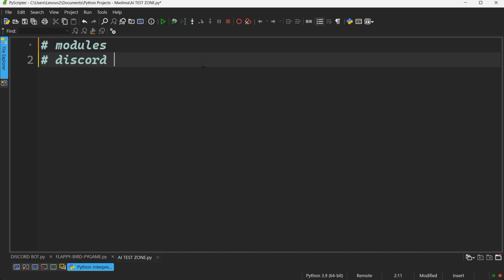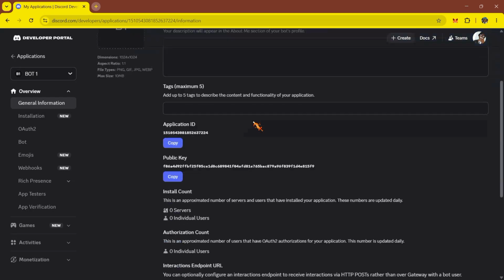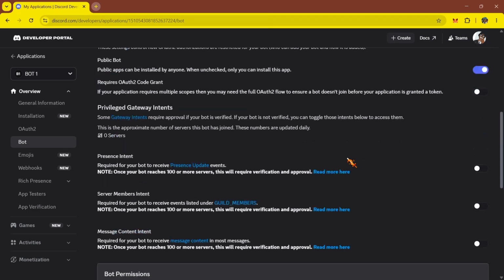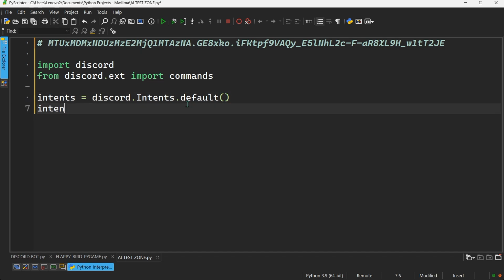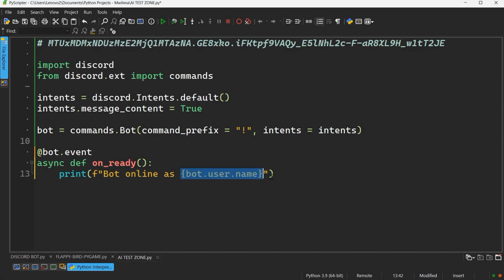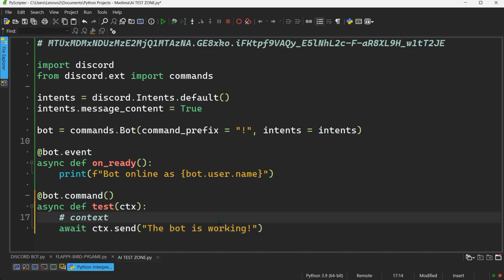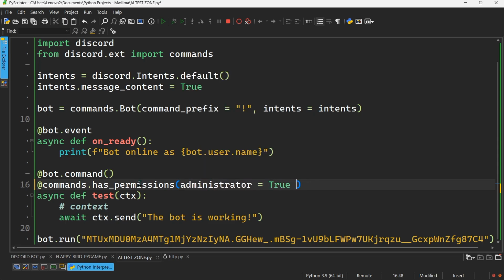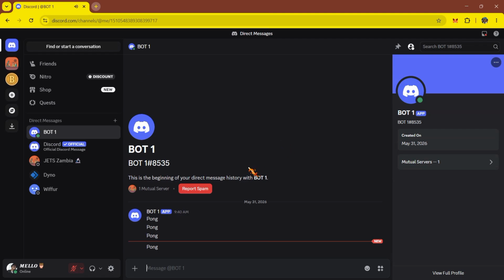Discord Bot With Python: Setup, Commands & Deployment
Want to learn how to make a Discord bot in Python from absolute scratch? In this step-by-step tutorial, we break down everything you need to know to create, code, and host your very own Discord bot—even if you are a complete beginner!

We’ll cover how to set up your bot application in the Discord Developer Portal, install the necessary libraries, write the basic Python code to get your bot online, and create custom commands.

If you've been looking for an easy, no-nonsense guide to building a Discord bot with Python, this video is for you!